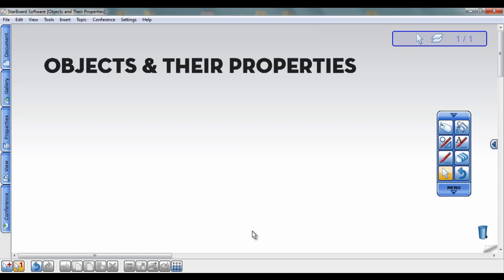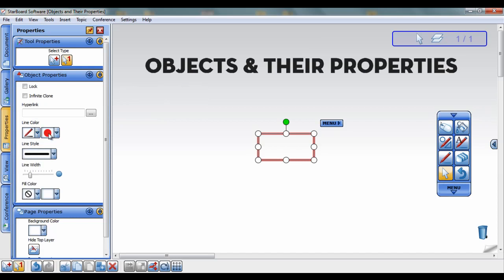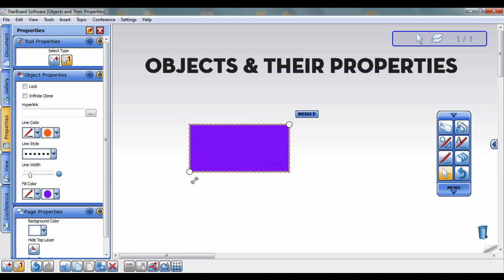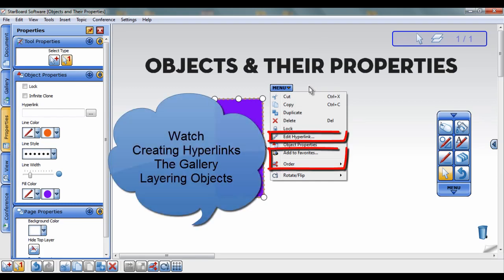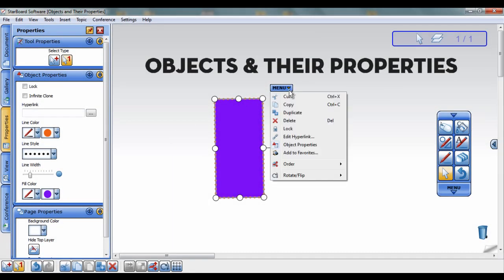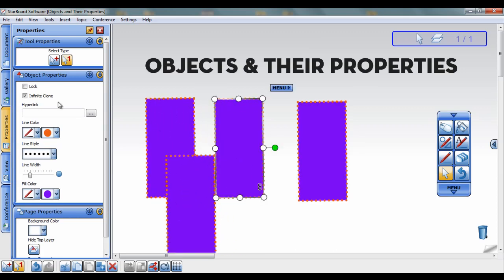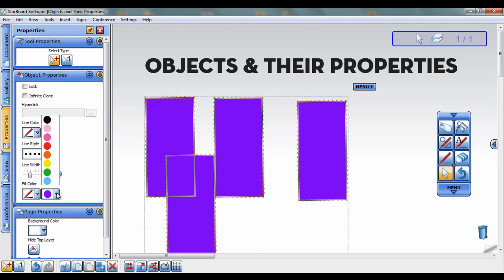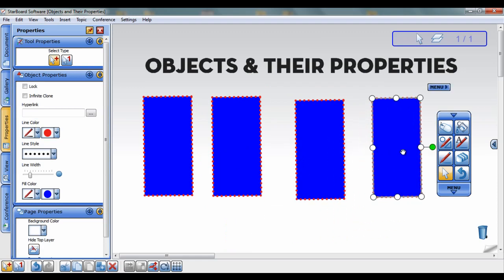Objects and Their Properties